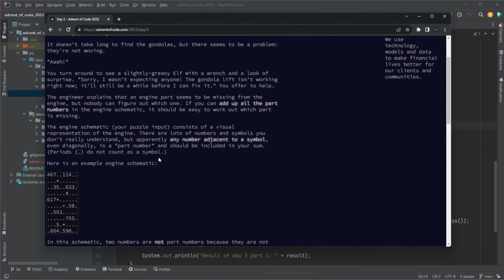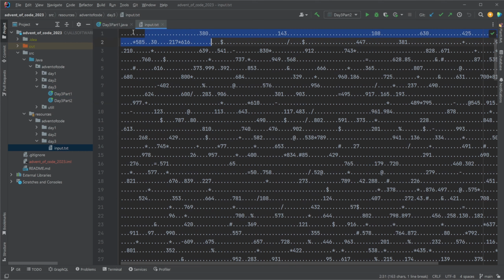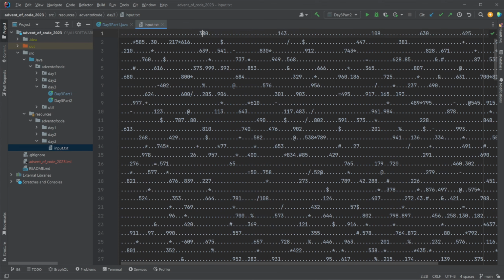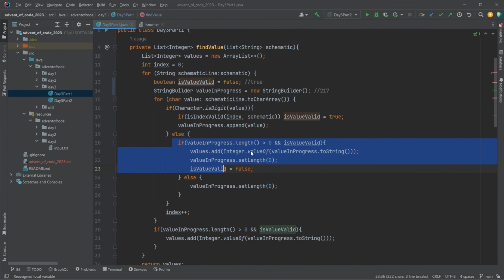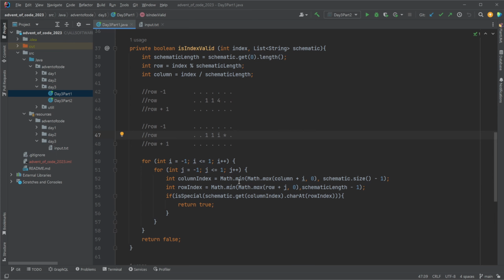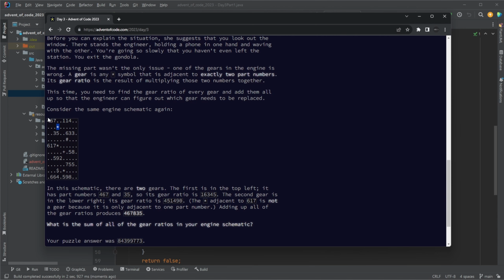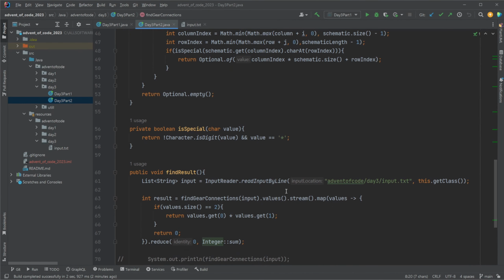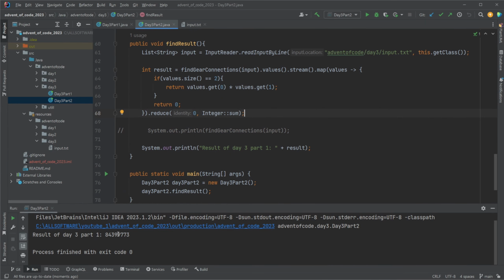Advent of Code -- [JAVA] -- Day 3 -- 2023 --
This is the next day of Advent of Code, day 3. Today the challenges keep getting a bit harder, I therefore try to spend a bit more time discussing thought processes compared to going through each line of code.

Welcome to my programming and software engineering channel! Here, you'll find various videos on Java, Python and Docker topics. Whether you're a beginner looking to learn a new language or an experienced developer looking to stay up-to-date with the latest trends, my channel has something for everyone. Join me on this journey and let's learn together!